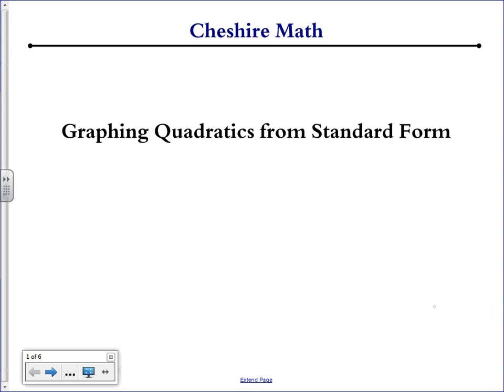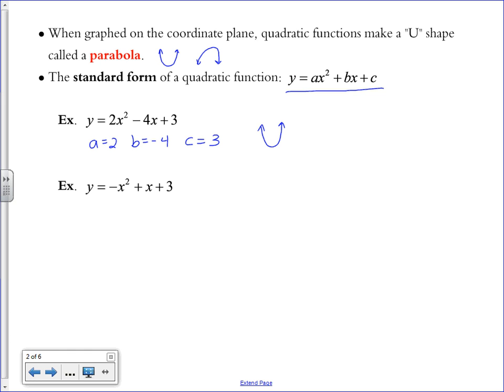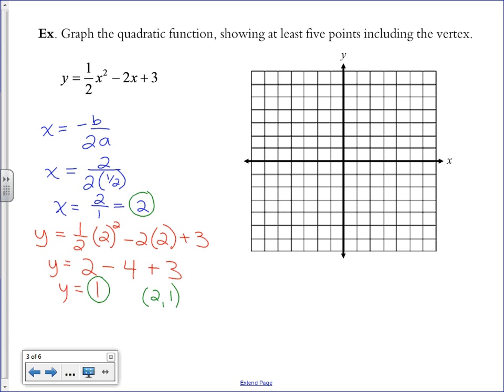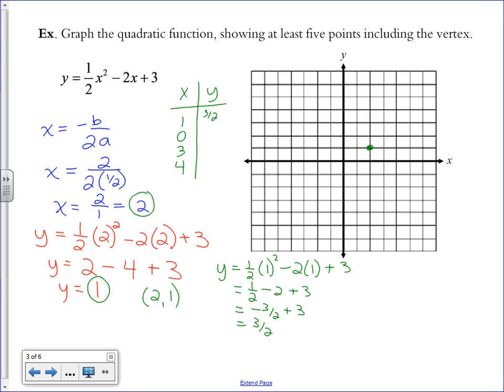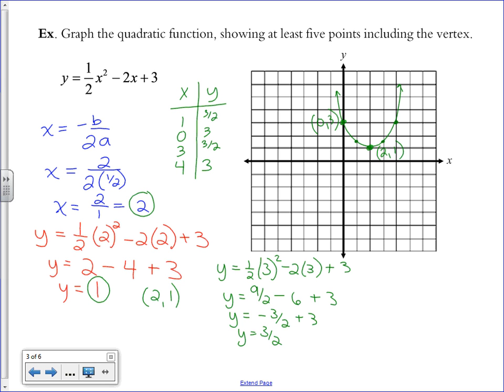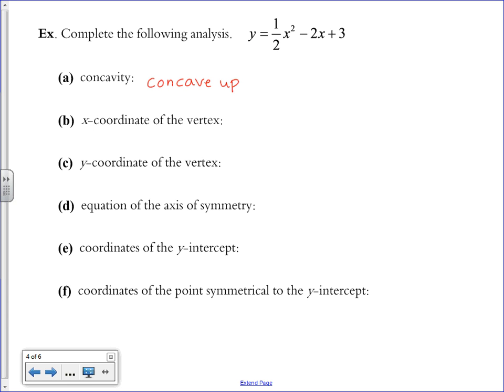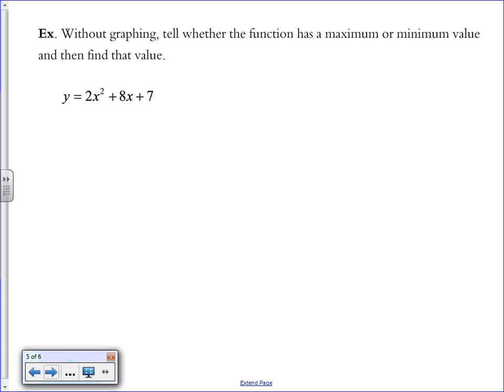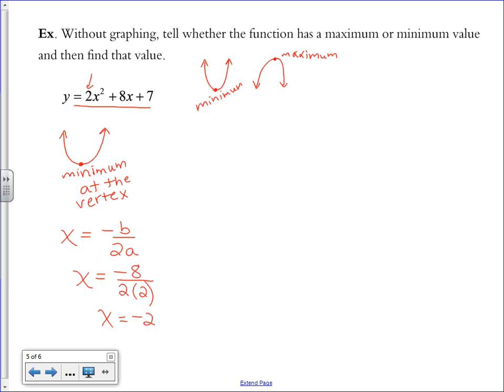Graphing Quadratics from Standard Form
This video demonstrates how to graph a quadratic function from standard form by using the vertex formula and creating a table of values. It also goes through a simple analysis of the function.